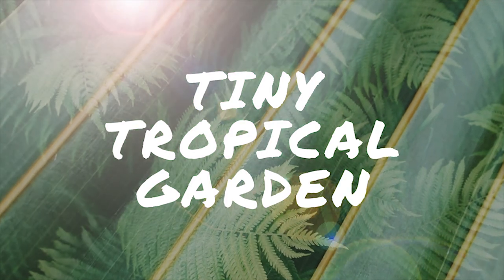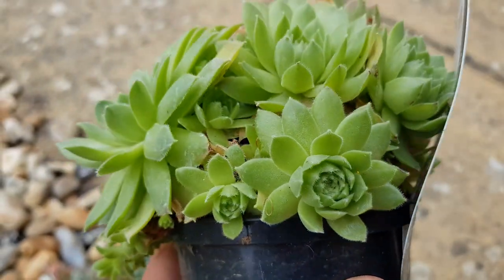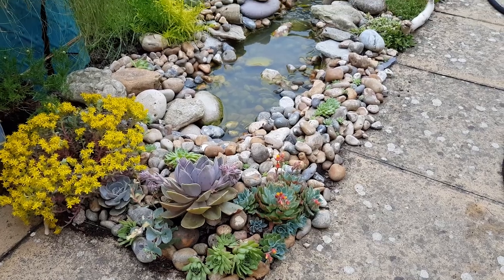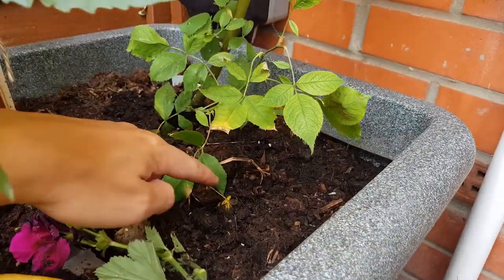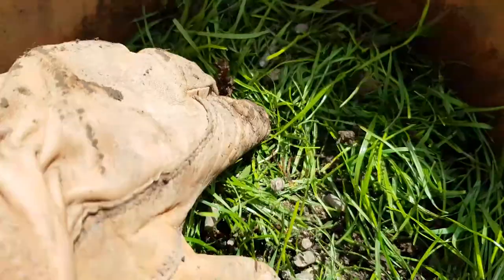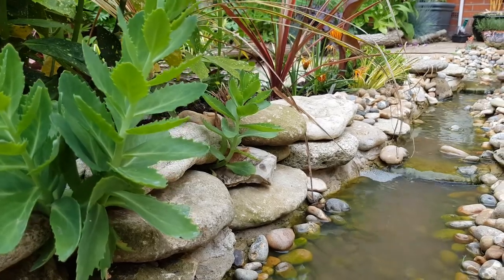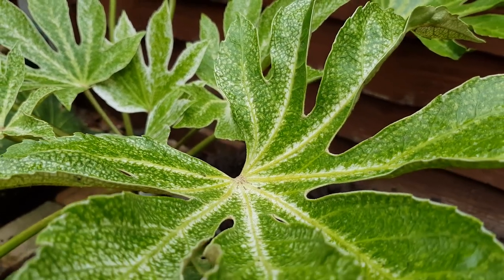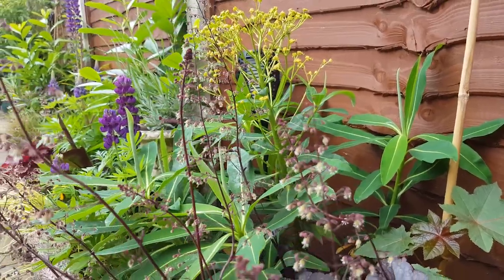Vlog #5 - Tiny Tropical Garden UK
In this episode of my 'Tiny Tropical Garden' vlog, I show you some of the problems I've had with insects and fungus as well as introduce you to a couple of new tropical looking plants for my tropical garden.

Huchera rust has been an issue for my Lime Marmelade Huchera. To try and irradicate it I have removed all of the infected leaves and moved the plants to a drier spot. Some new tropical looking foliage plants for my tiny tropical garden are a Fatsia Japonica Spiders Web, a loquat tree and an Acacia Dealbata. The Acacia has incredibly exotic looking evergreen leaves that close up during the night, these exotic plants love sunshine and will need protection in really cold winters. The huge evergreen leaves of the loquat tree add a year-round exotic look to any garden.

🌴 SHOP LINKS 🌴

🌱 AMAZON KIT SHOP

———🌴 FOLLOW GROW PARADISE 🌴